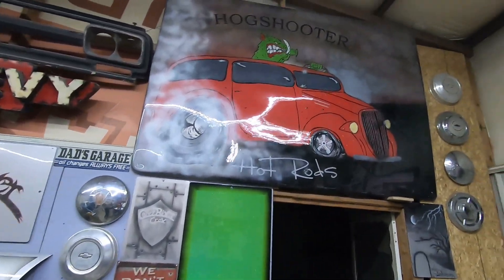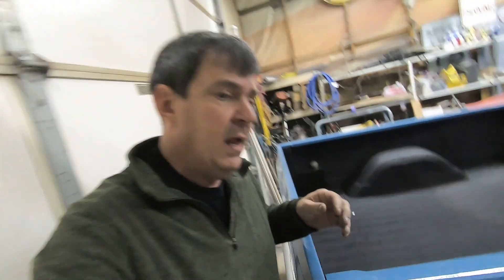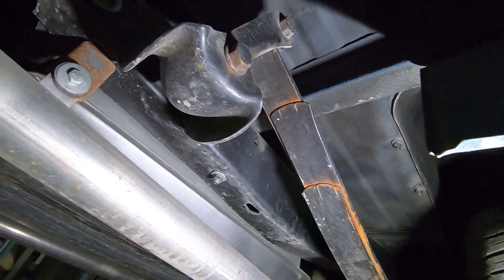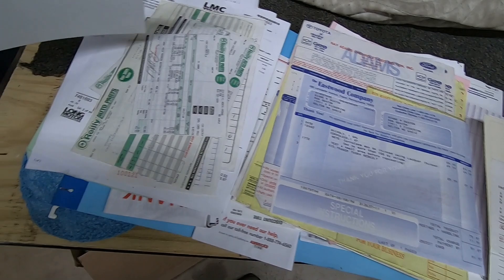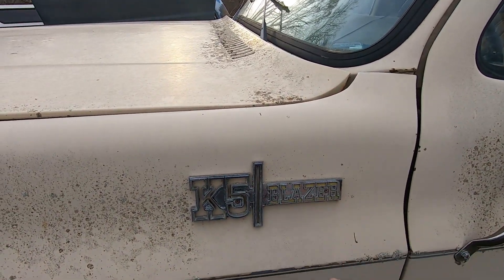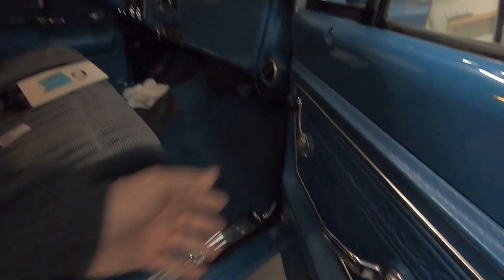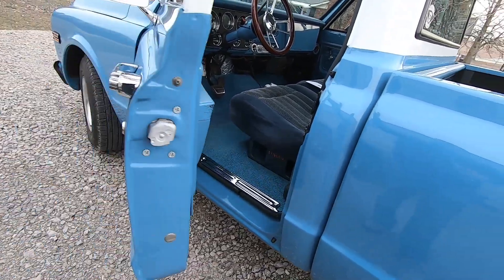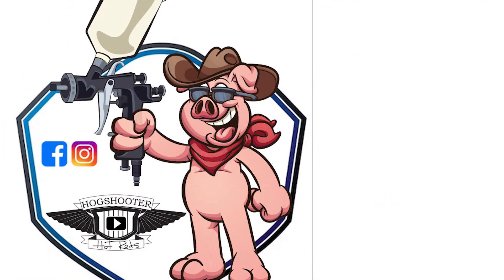Old blue 72 C10 The Story of my truck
Join in as we look at the history and talk about what it has taken to get this blue truck to the state it is today! @WoodandMetalGarage @615theBuzzard @RobertsGarage @SpankysHotRodsandCustoms @SalvagetoSavage @GarageNoise @nopartsgarage6691 @OutlawEdge